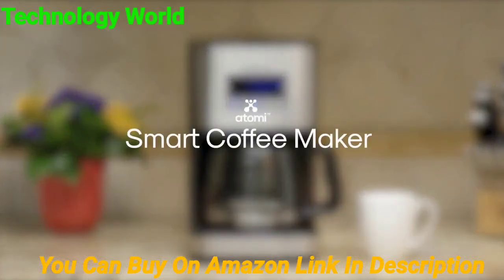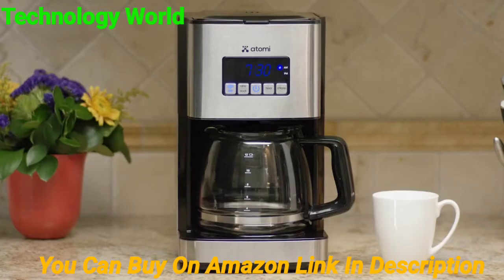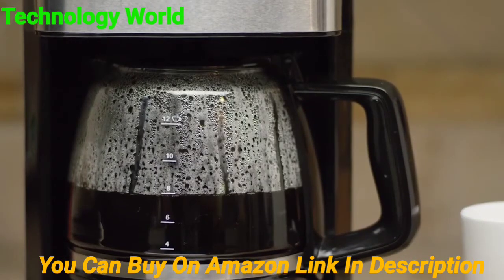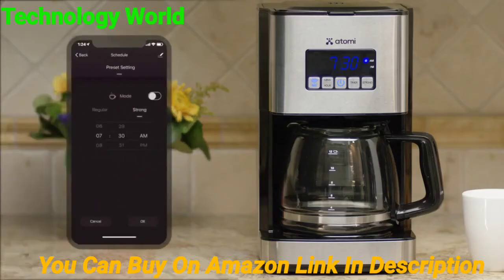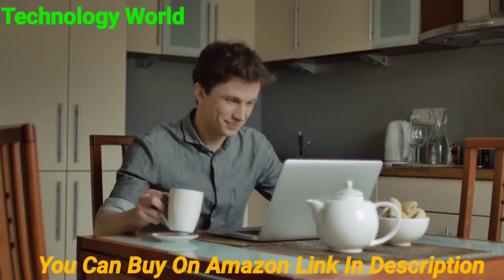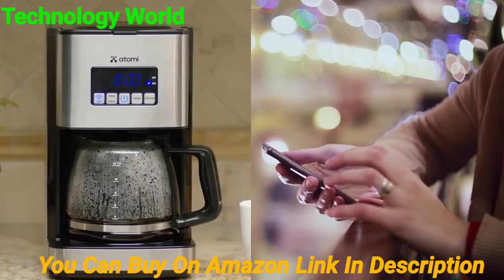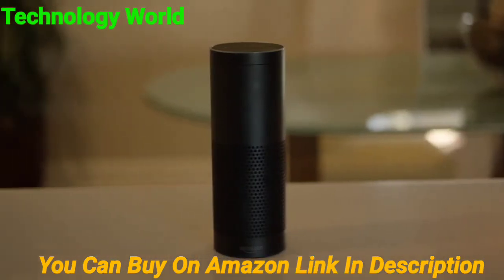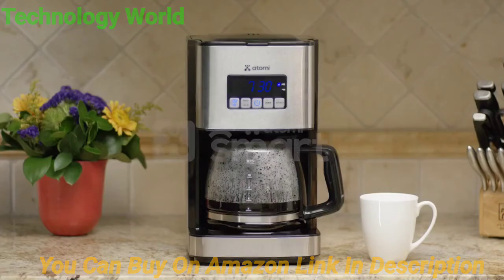Atomi Smart Coffee Maker - WiFi-Compatible with Alexa, Google Assistant, iOS, Android Technology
Atomi Smart Coffee Maker - WiFi-Compatible with Alexa, Google Assistant, iOS, Android, and the Atomi Smart app, Black/Stainless Steel, 12-Cup Glass Carafe and Reusable, Washable Filter

BUY ON Amzon Atomi Smart Coffee Maker -

Automatic Pan Stirrer with Timer

Moto E | Unlocked | Made for US by Motorola

Apple iPhone XS, 64GB, Space Gray - Fully Unlocked

Apple iPhone 7, 32GB, Black - Fully Unlocked

BISSELL EV675 Robot Vacuum Cleaner for Pet Hair with Self Charging Dock, 2503, Black

Atomi Smart WiFi Portable Tabletop Space Heater - 2nd Gen, 1500W, Oscillating, 750 Sq. Ft. Coverage, Works with Alexa & Google Assistant, Beeping Sound Removed

Shark ION Robot Vacuum AV752, Wi-Fi Connected, 120min Runtime, Works with Alexa, Multi-Surface Cleaning, White

Atomi Smart Coffee Maker